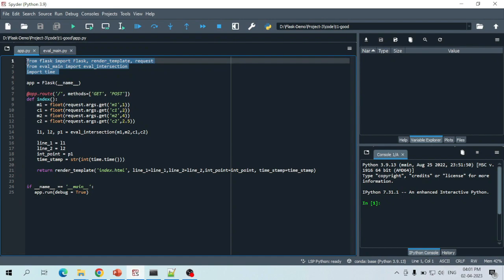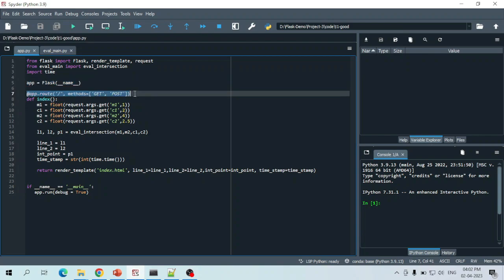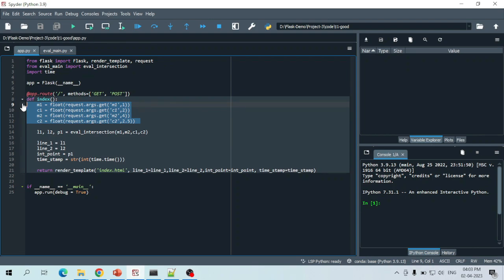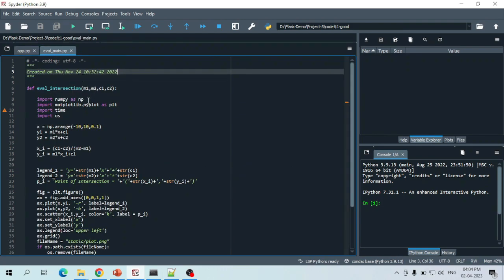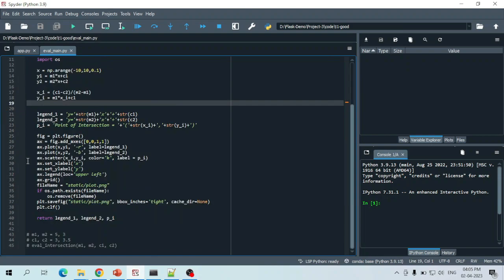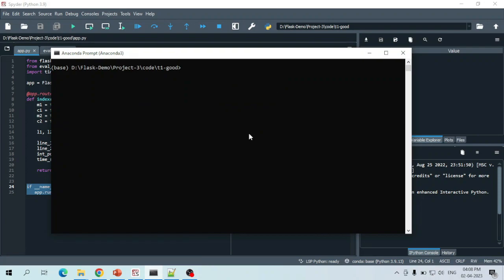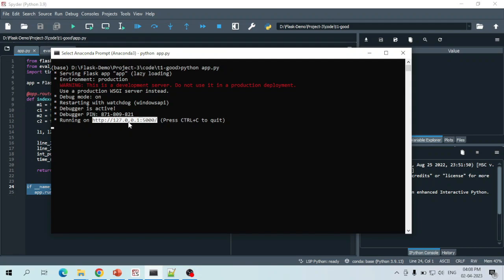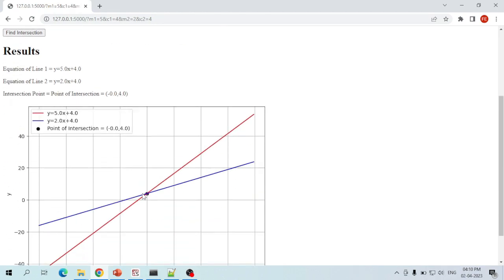Part 1 of Project 3 - Demo Web App for Finding Intersection Point of Two Lines - (Video 2 of 2)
This Part 1 of Project 3 in our Civil Engineering Projects. This project comes in 3 parts,

Part 1 - In this part, you will learn to develop a simple web app that evaluates the intersection point for two given straight lines. This part is designed to introduce you the basic structure and architecture of a Python Flask based web app from scratch.

Part 2 - In this part, you will learn to develop the main web app of this project, that is the web app that will evaluate and display the shear force and bending moment diagrams of a propped cantilever beam with flexible spring supports.

Part 3 - In this part, you will learn to apply CSS stylings to beautify the web app created in part 2 using Bootstrap frontend framework.